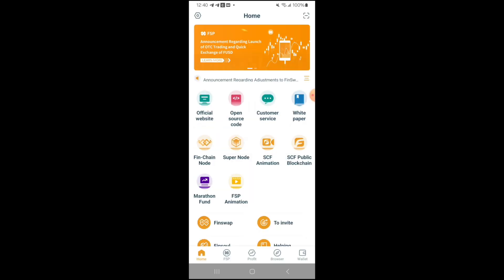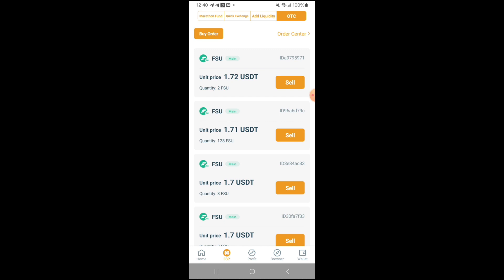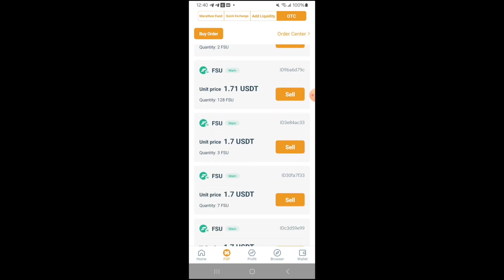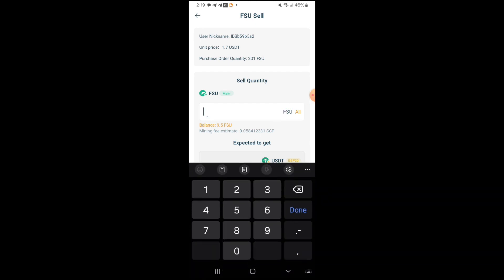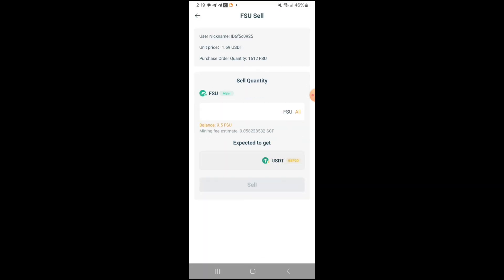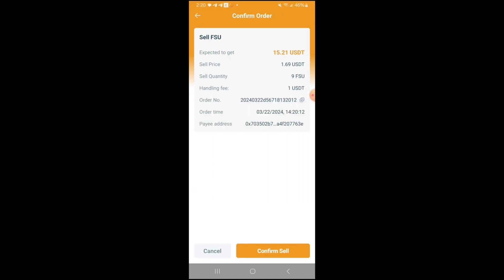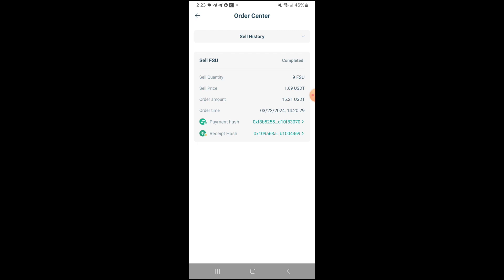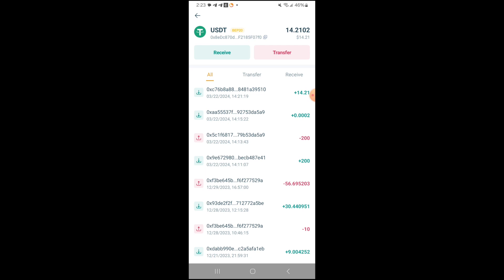FSP: How to Sell FSU for USDT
Greetings!

For all my new SCF prospects and current SCF members, in this video you'll learn how to cash out your FSU for USDT.

Follow me for more tips below...

I am not a financial advisor. I am an investor and here for informative and educational purposes only. Please note, there are no promises of fixed returns or guarantees of income when you invest, so do so at our own discretion and only do it in amounts that you are willing to possibly lose. I don’t recommend investing any amount of money that you aren’t comfortable w/ losing.